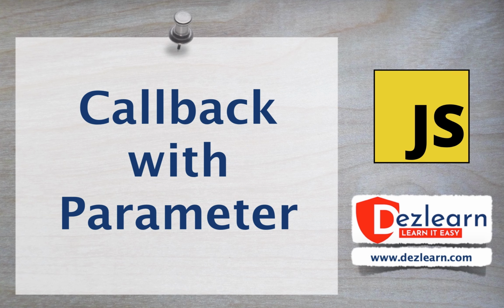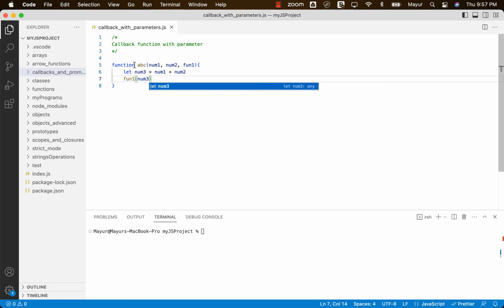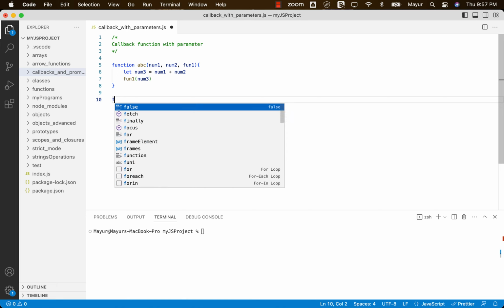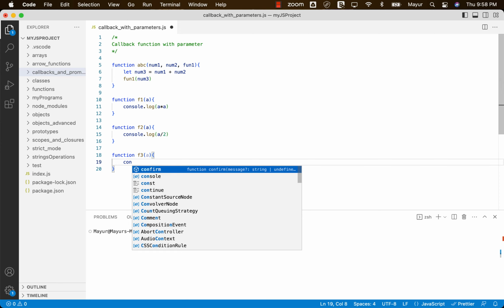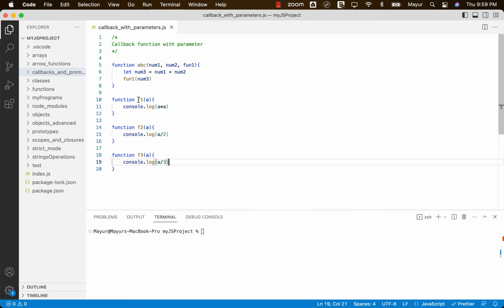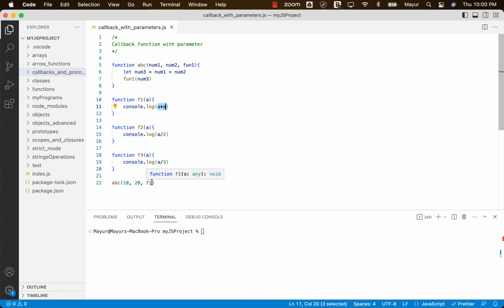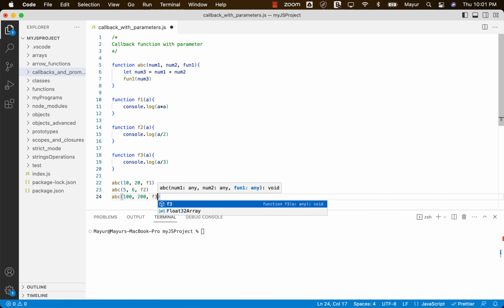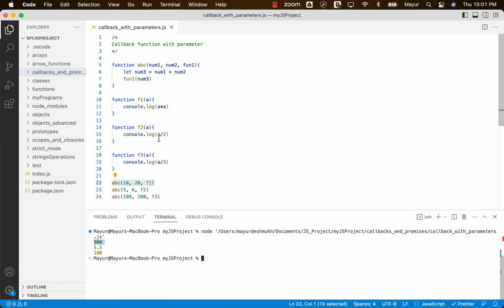6_Functional Flex: Callbacks with Parameters Explained (JS)